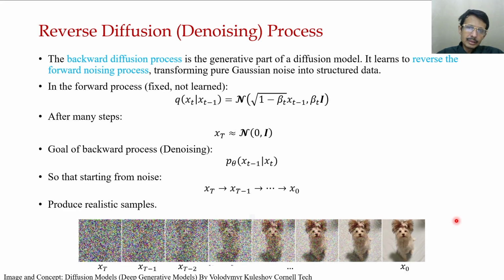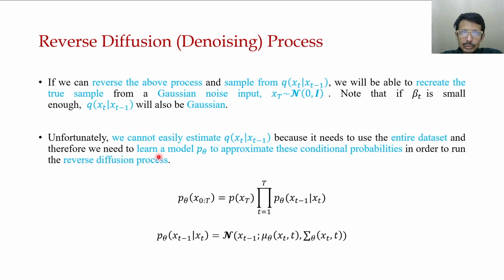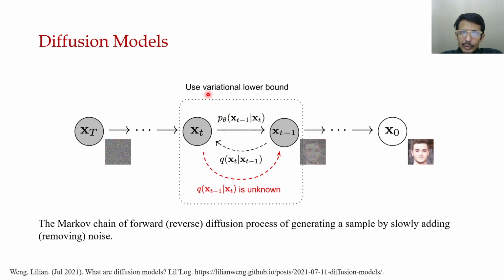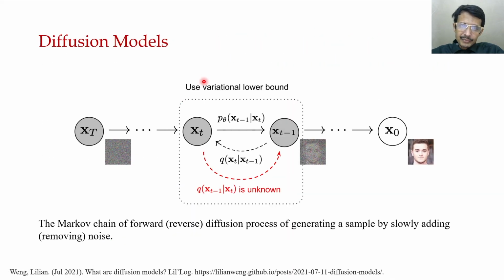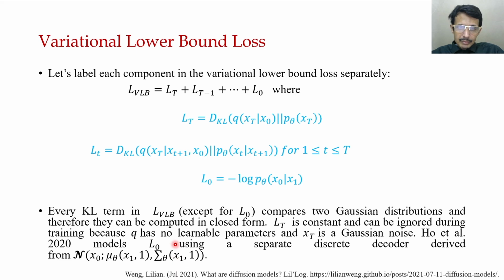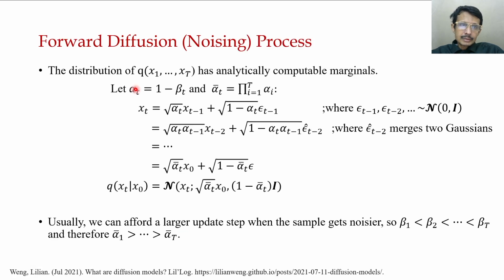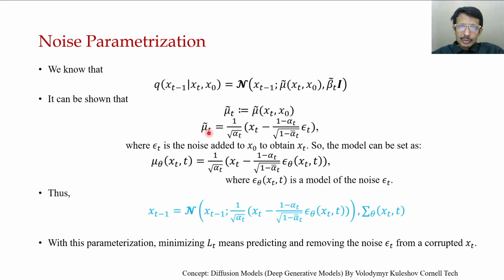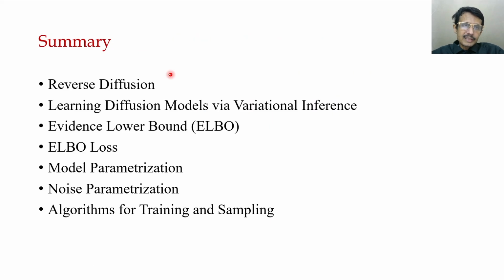Lec 31: Diffusion Model - II